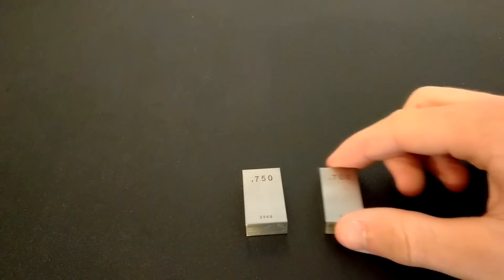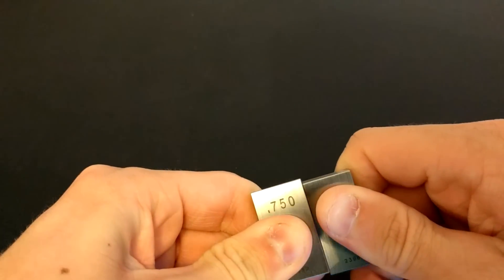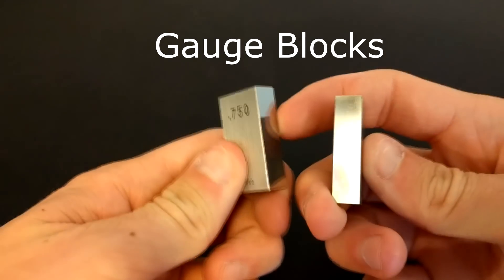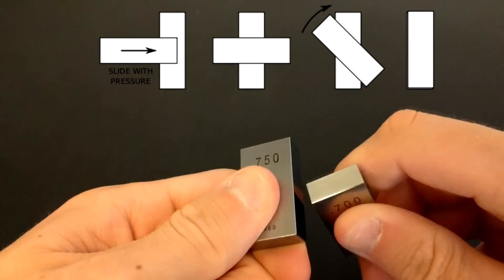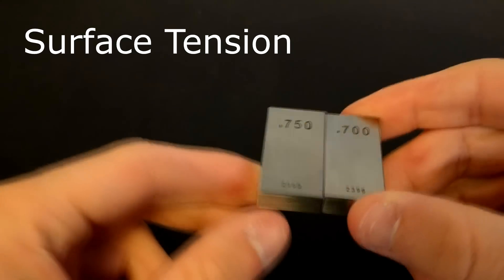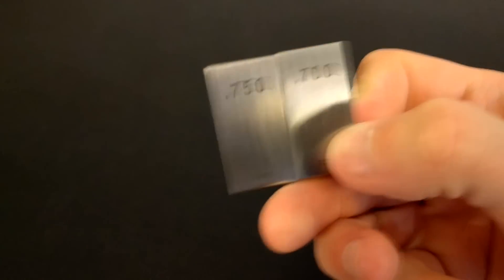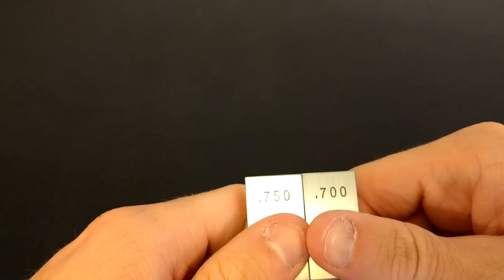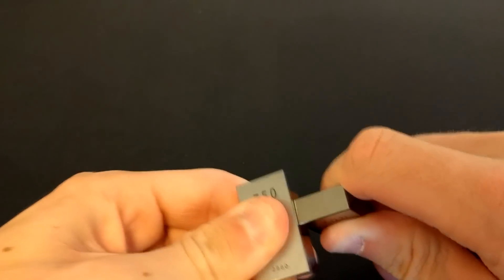Gage Block Wringing - Why?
These two pieces of nonmagnetic metal mysteriously stick together when pushed together in a special way.  This video will demonstrate that and explain why this happens.